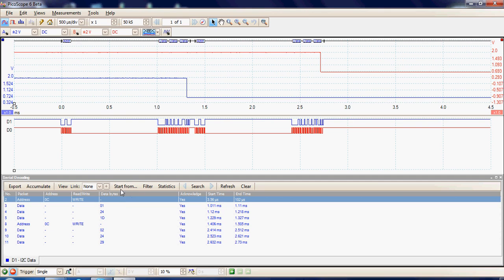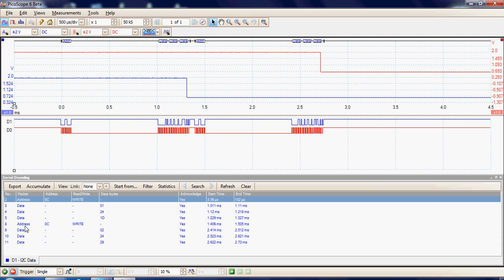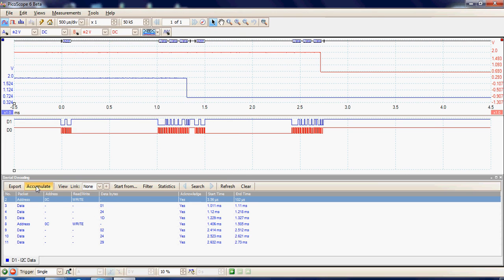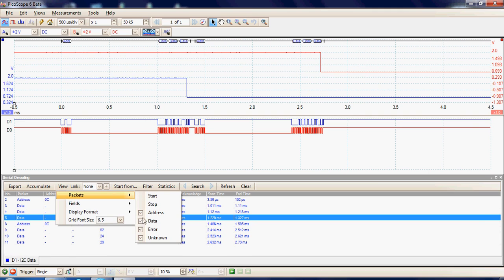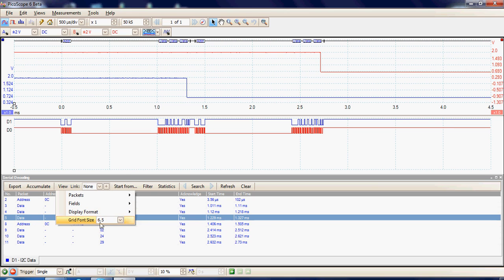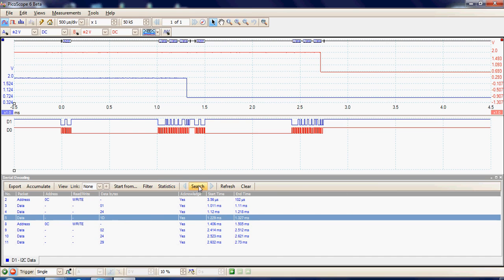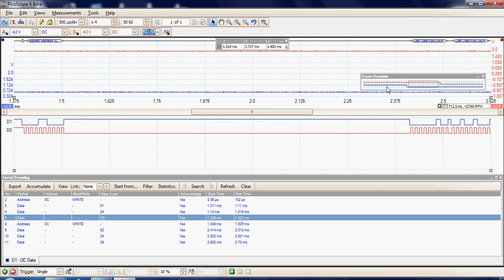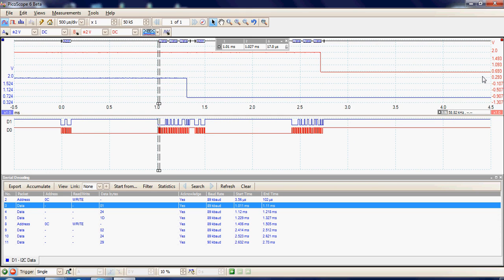PicoScope Mixed Signal Oscilloscope -- Decoding I2C Data in detail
This video goes into greater detail to explain how to customise the serial coding options and display in PicoScope to show exactly what you are looking for.